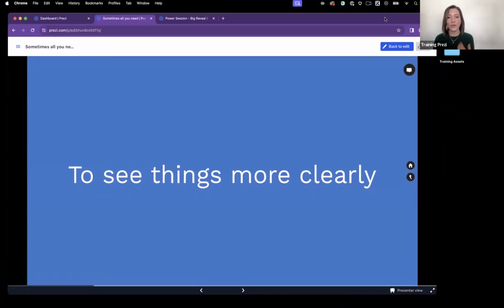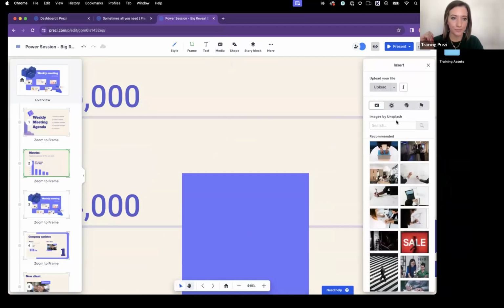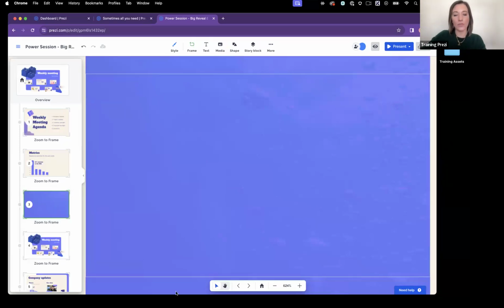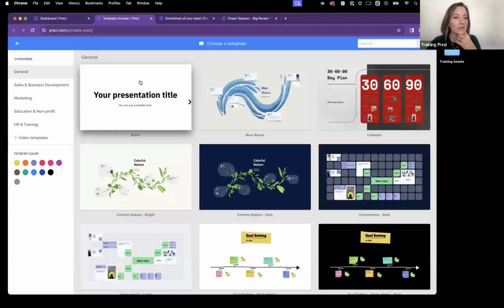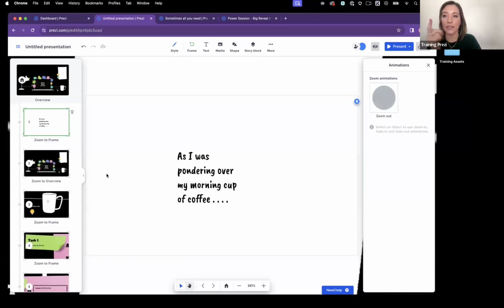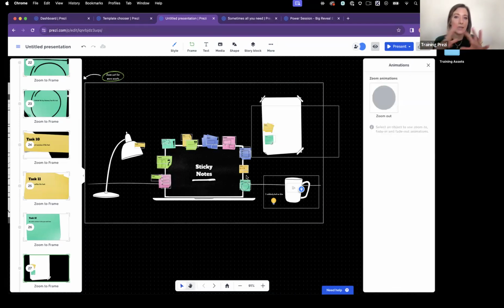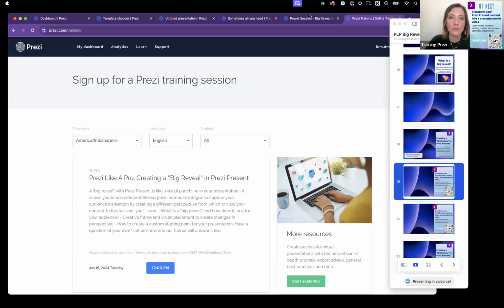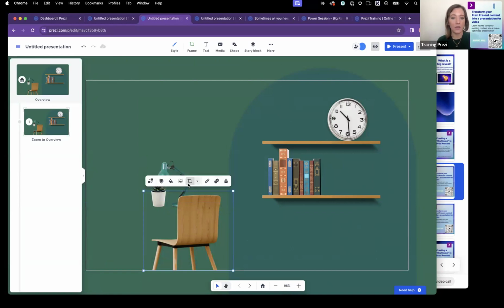Prezi Like A Pro: Creating a "Big Reveal" in Prezi Present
A "big reveal" with Prezi Present is like a visual punchline in your presentation - it allows you to use elements like surprise, humor, or intrigue to capture your audience's attention by creating a different perspective from which to view your content. In this session, you'll learn:
- What is a "big reveal," and how does it look for your audience?
- Creative frame and visual placement to create changes in perspective;
- How to create a custom starting point for your presentation.